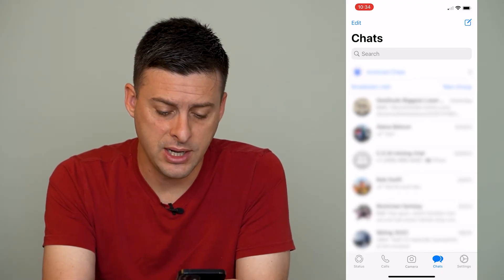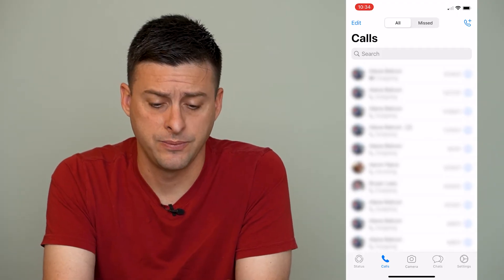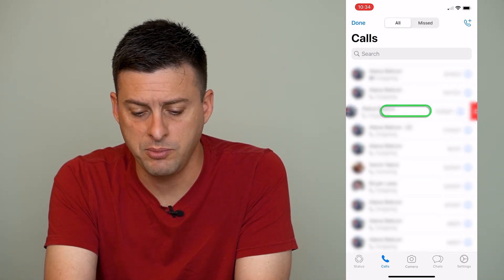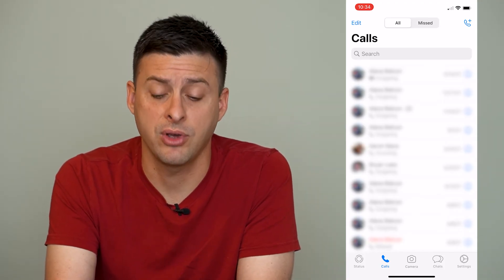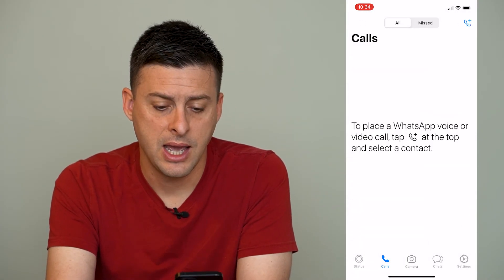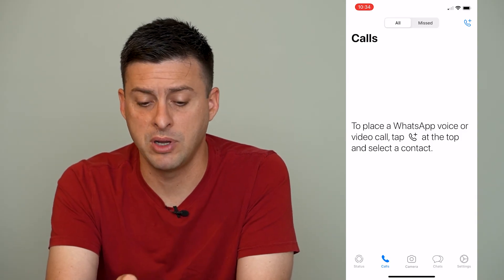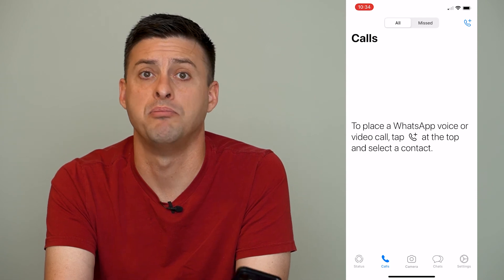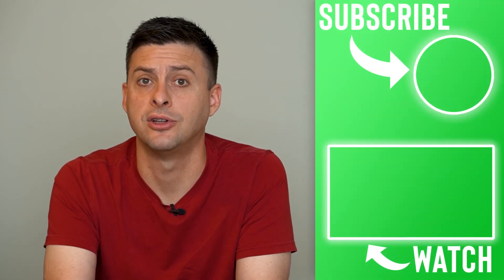How To Remove WhatsApp Call History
Let's delete your WhatsApp call history all at once if you don't want to have the call history log anymore on your iPhone and Android.